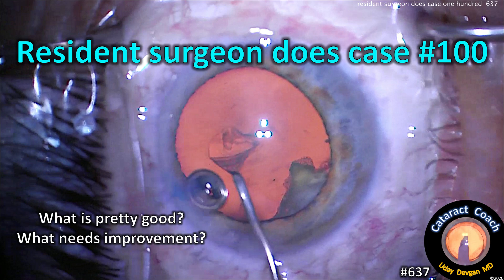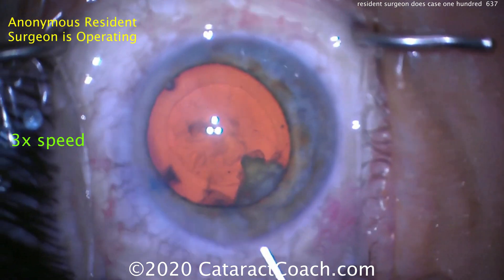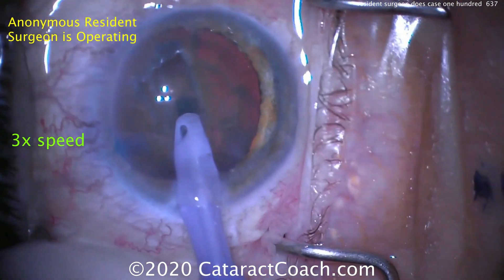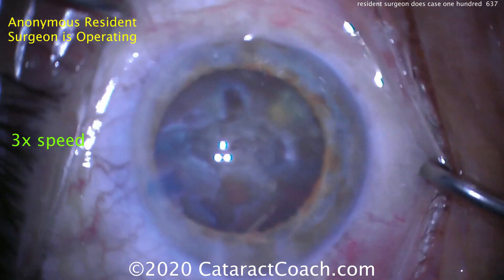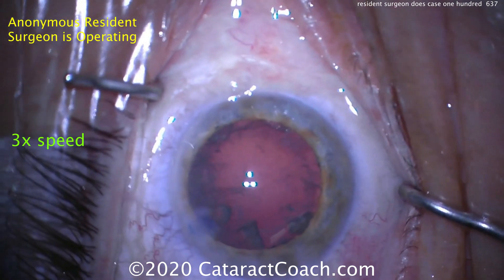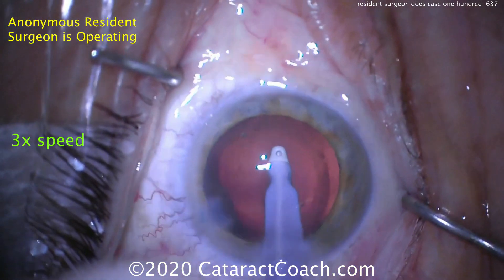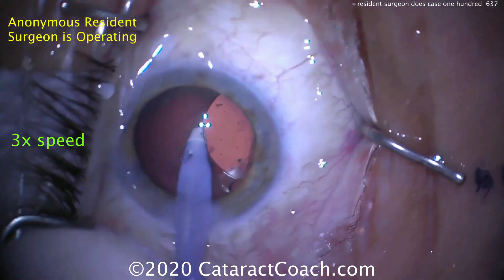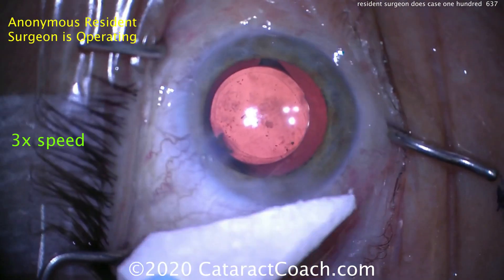resident surgeon does cataract surgery number 100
For all of our young surgeons who are learning cataract surgery, this is a great video because it shows you where you should be at case #100. Watch the video carefully and if you are not at this level, then you know you should be working harder to achieve a higher level of skill.